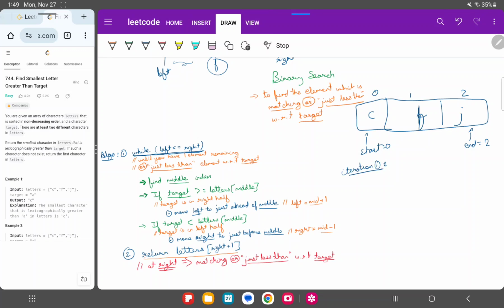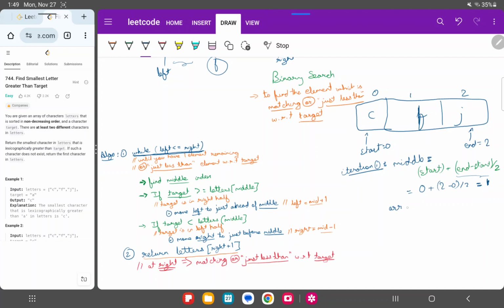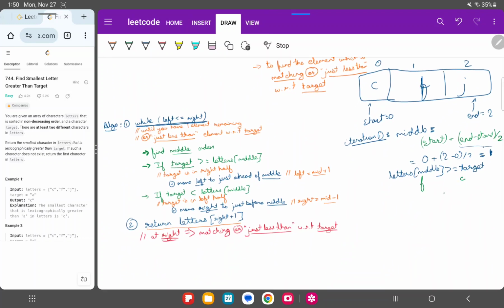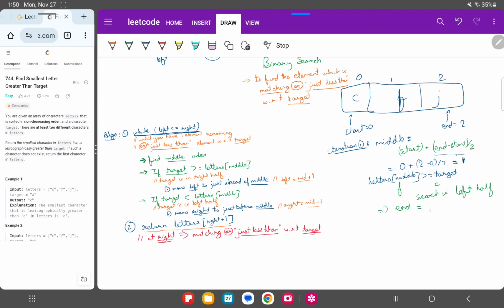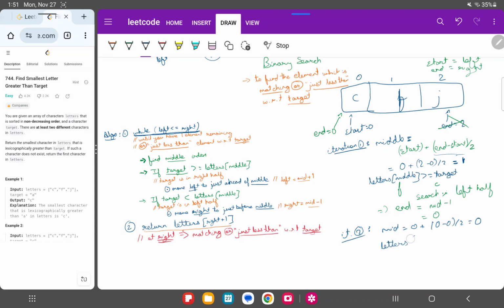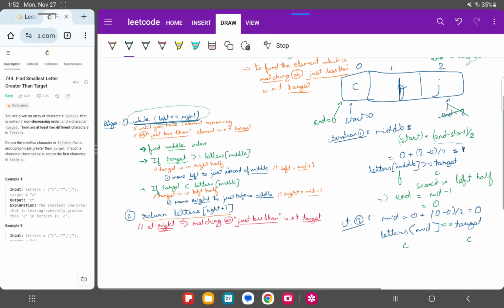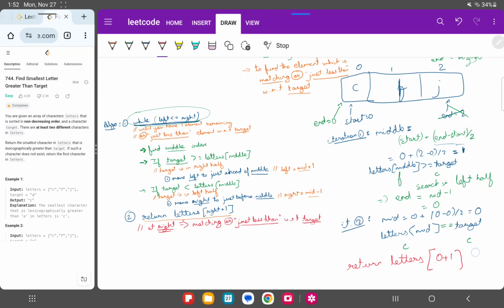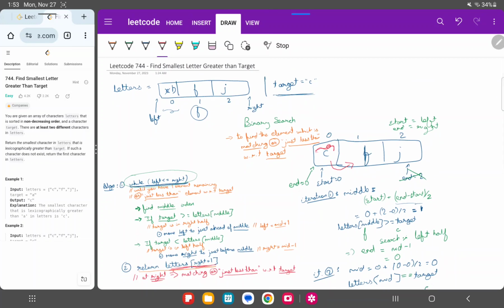Leetcode 744 - Find Smallest Letter Greater Than Target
🚀 Exciting Update: 'Understanding Binary Search with LeetCode's 'Find Smallest Letter Greater Than Target'!' 🎥

Hello, tech enthusiasts! I'm thrilled to share my latest video where I tackle the challenge of LeetCode problem 744 - 'Find Smallest Letter Greater Than Target' using the binary search algorithm. Join me as we explore an efficient approach to finding the smallest letter in a sorted list greater than the target.

Let's continue our shared journey of learning and coding! 💡👨‍💻